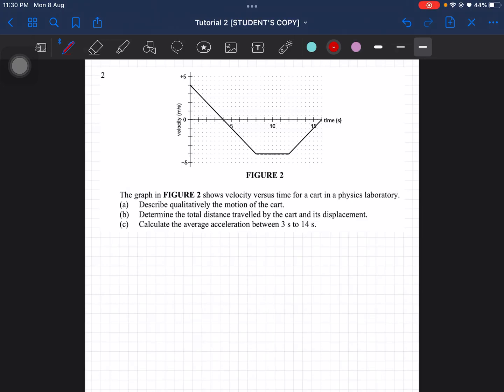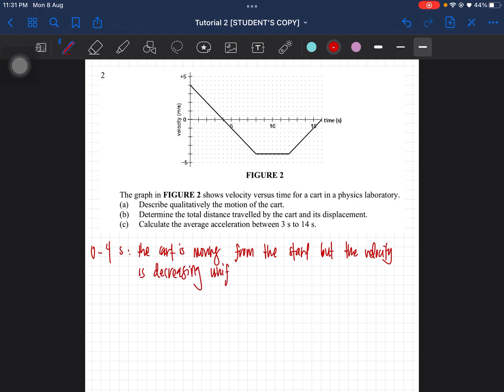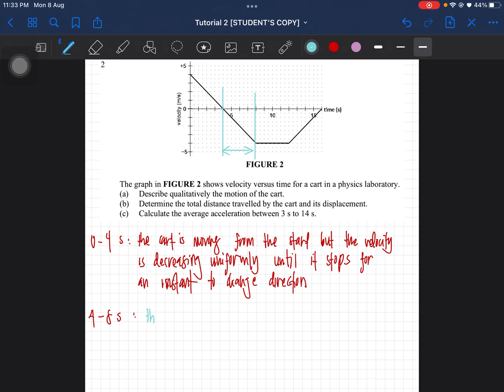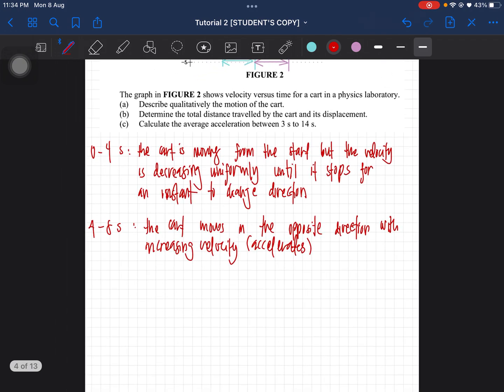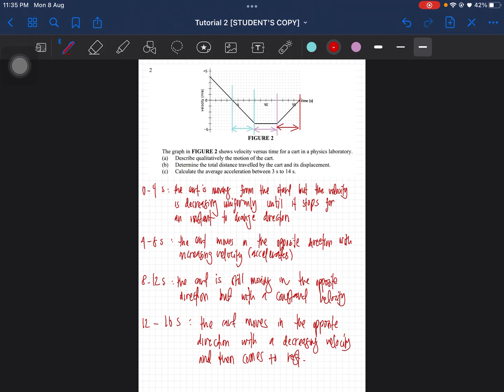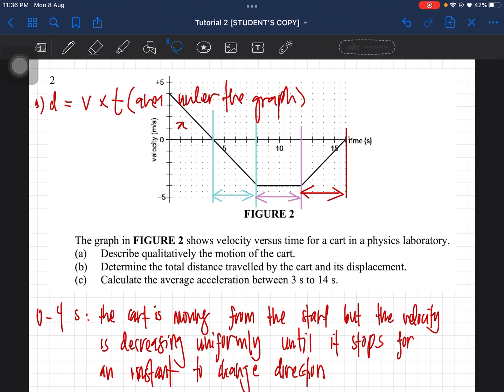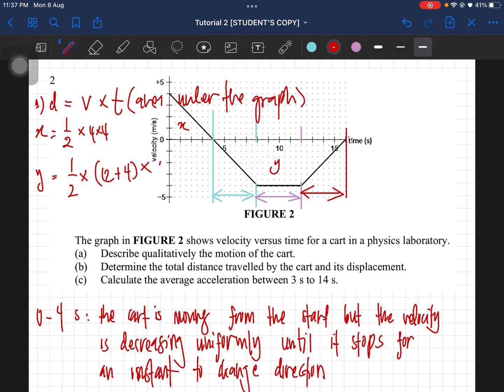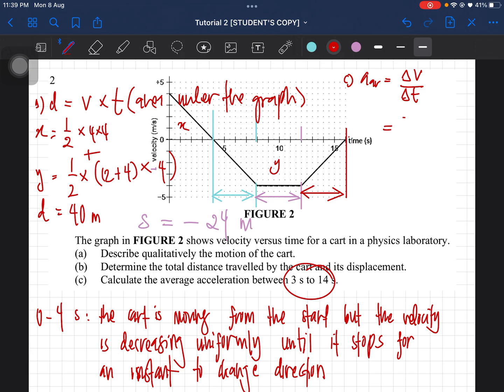Tutorial C2 - Q2